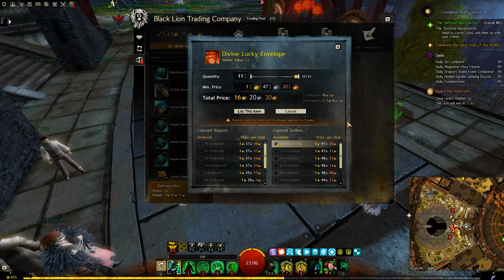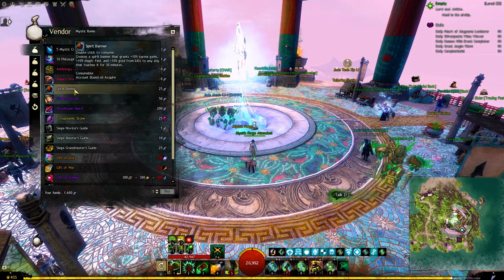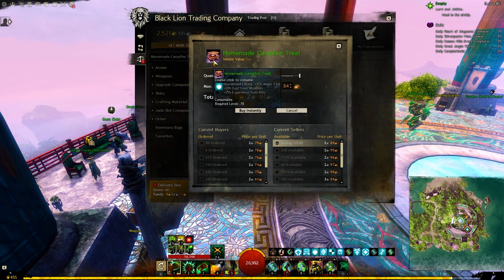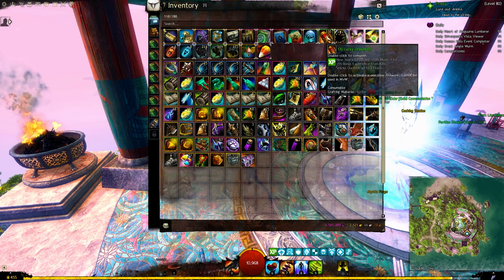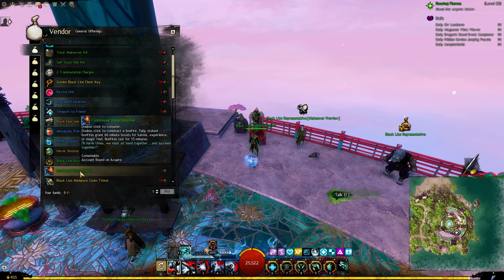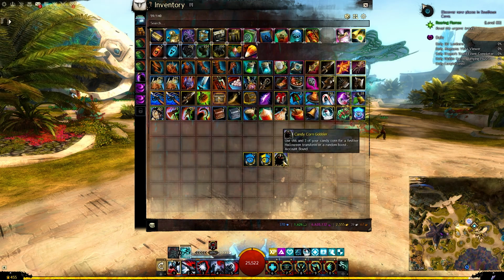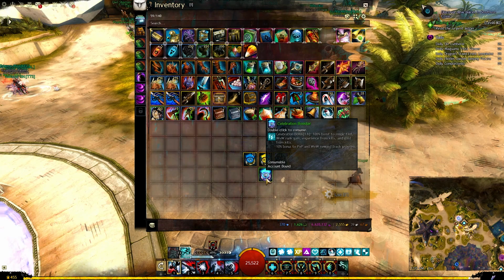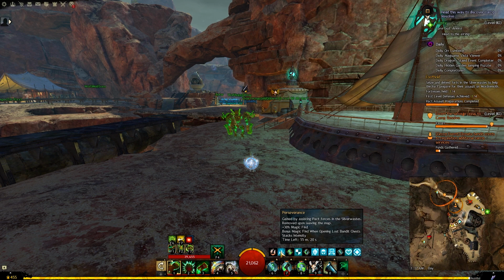Make More Gold From GW2 Lunar New Year 2023 By Maximizing Guild Wars 2 Magic Find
In this guide we learn how to Maximize our Guild Wars 2 Magic Find to Make More Gold From GW2 Lunar New Year 2023. All of those tips can also be used throughout the year to increase your profit in general.

⌛Time Stamps:
00:00 Make More Gold From GW2 Lunar New Year 2023 By Maximizing Guild Wars 2 Magic Find
00:07 Source 1
00:18 Source 2
00:40 Source 3
00:53 Source 4
01:29 Source 5
01:51 Source 6
02:05 Source 7
02:15 Source 8
02:38 Source 9
03:13 Source 10
03:37 Source 11

୨୧